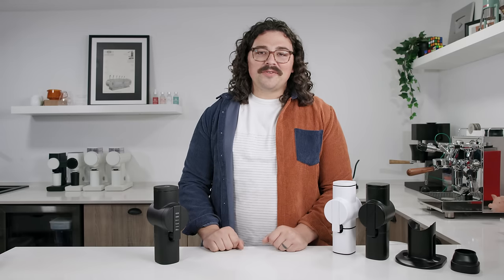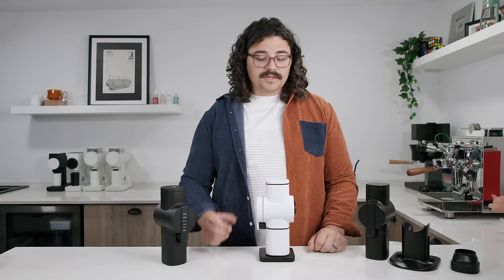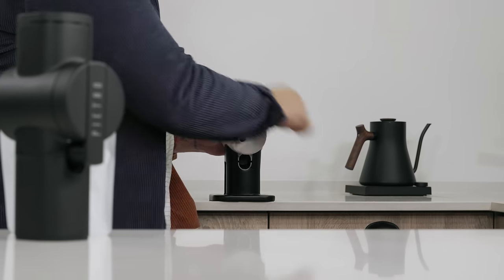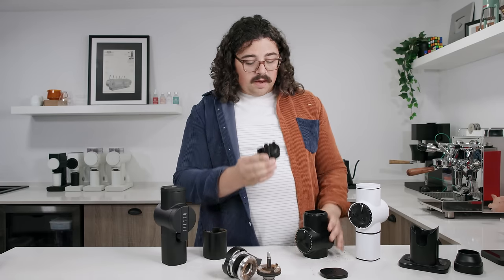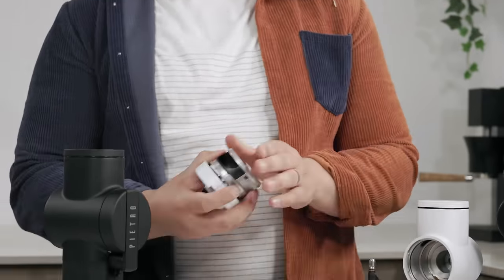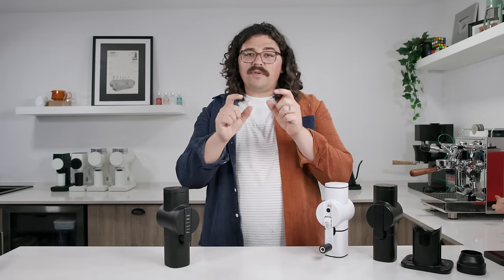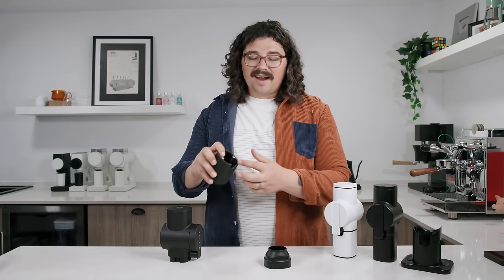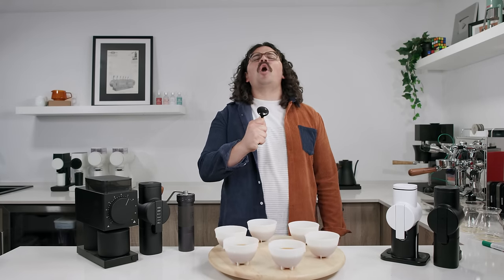I HELPED MAKE THIS: Pietro 58 Review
I want to make sure some things are clear:
1. you do NOT need this grinder. Only if you are in the market and what I described appeals to you
2. I do NOT rely on the kickback made on this. Any funds made go directly into this channel. I have a full time job for my livelihood.
3. MOST of my testing is done using my own palette. I tend to gravitate towards more clear expressions in the cup, better demonstrative of terroir without being shrouded by cloudiness, overly blended flavors, or bitterness.

TIME CUES:
0:00- Introduction
0:45- Disclaimer
1:35- Overview
4:40- Disassembly, Mods, Burrs
8:45- Squarespace Sponsor
9:45- Alignment
11:15- Retention
11:57- Funnel
13:31- Filter Blind Test
17:00- Espresso Blind Test
18:12- My Involvement
22:20- Why I Won't Make More Pietro Videos
22:57- Flavor Profile
24:21- Conclusion